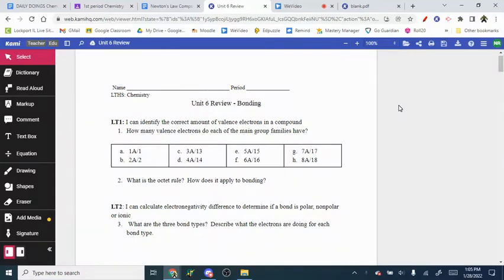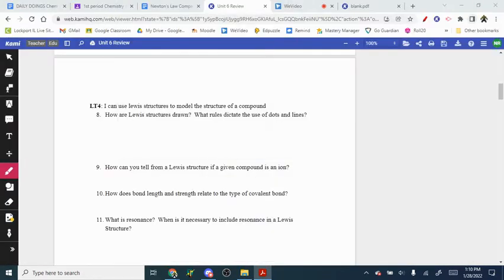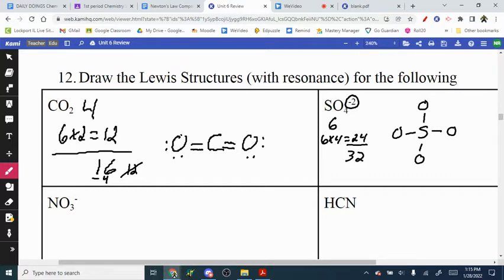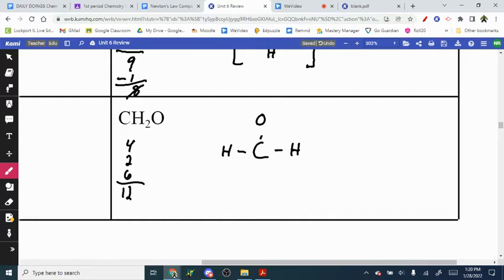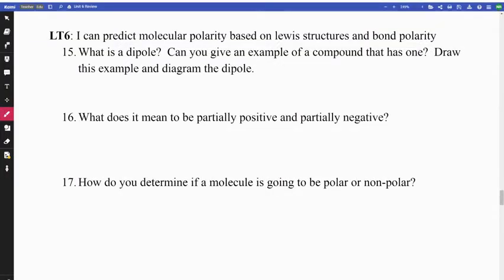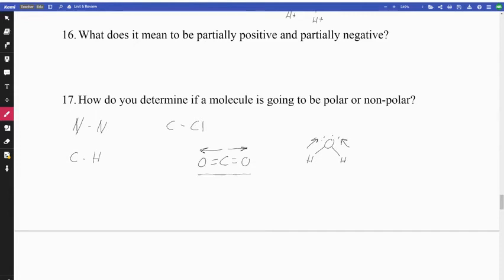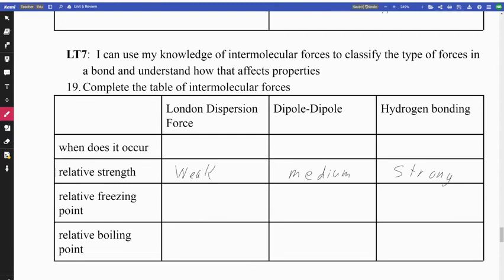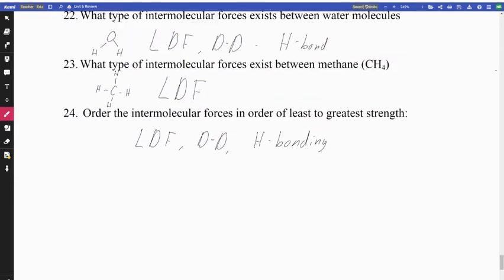Unit 6 review - Bonding - Walkthrough